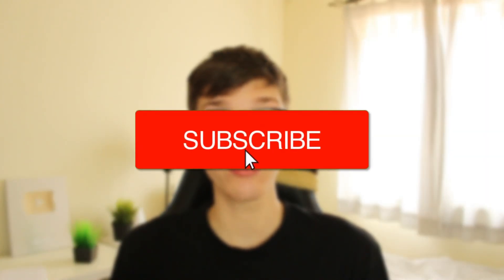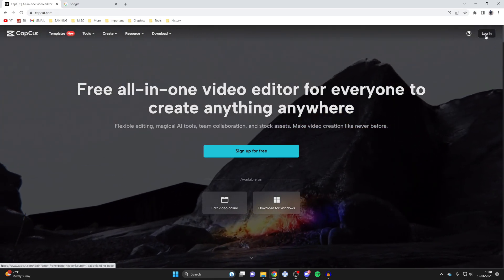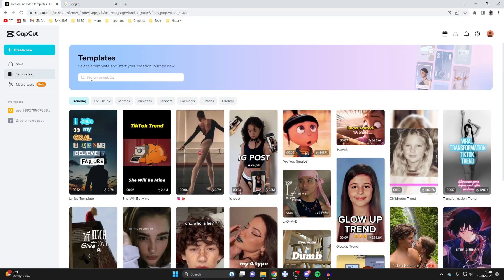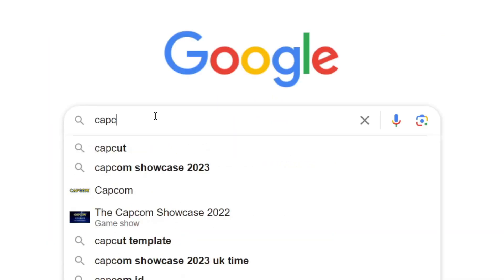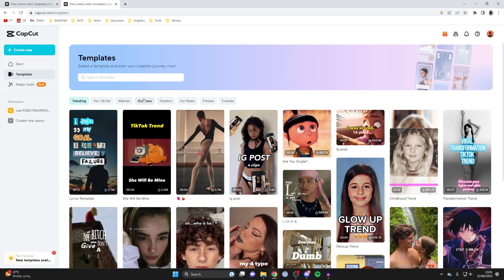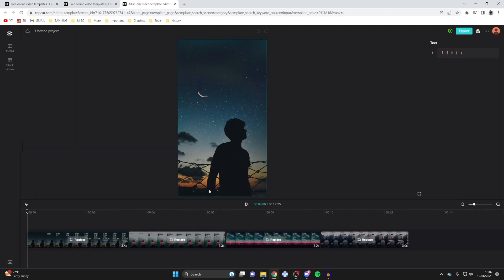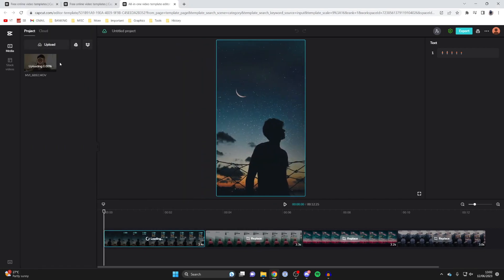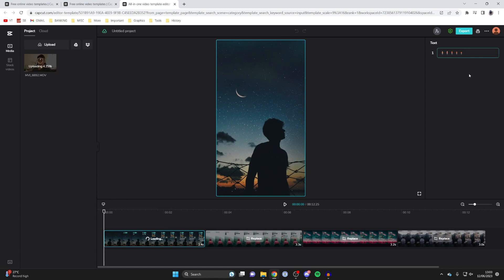How To Use CapCut Templates On PC - Full Guide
I show you how to get capcut templates on pc and how to use capcut templates on pc in this video.

GuideRealm